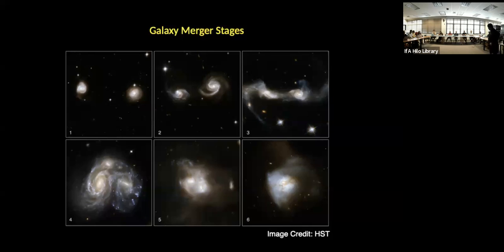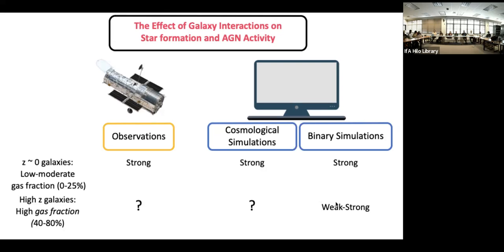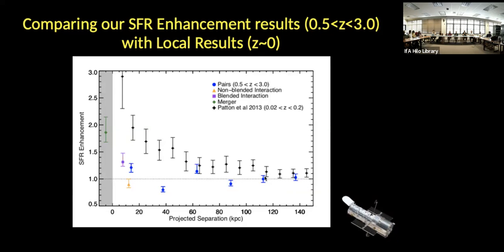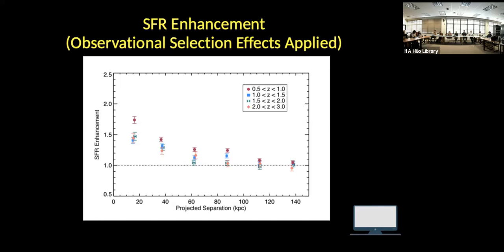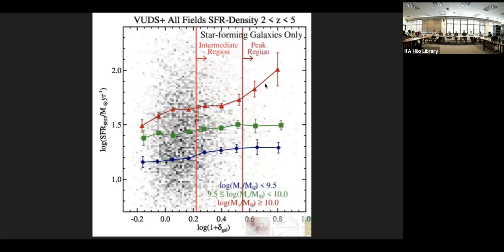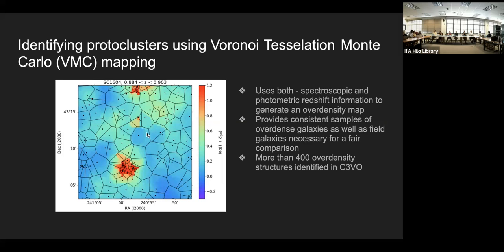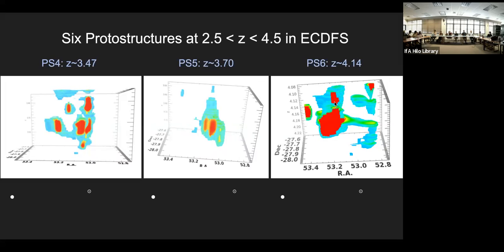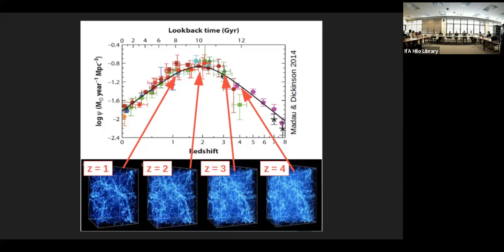Ekta Shah: Studying the Impact of Galaxy Interactions and Dense Environments on the Star Formation